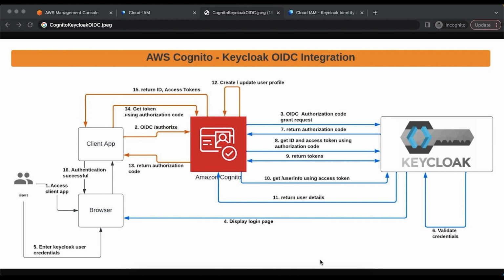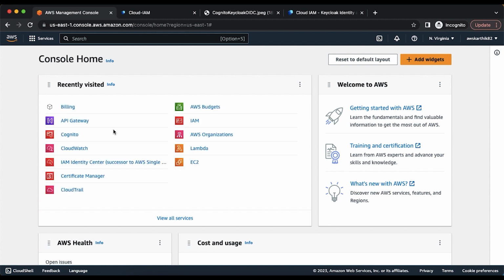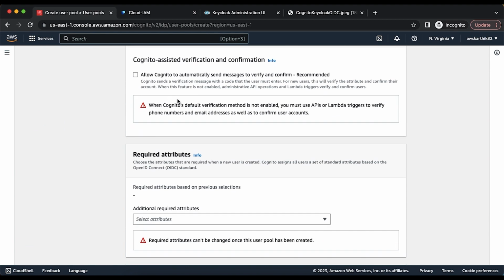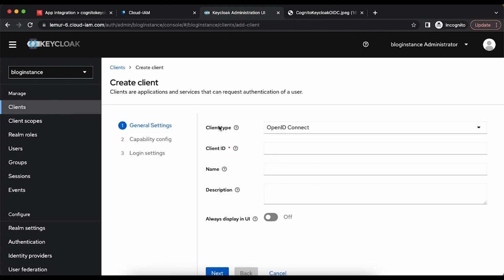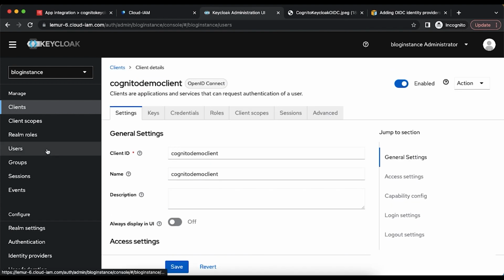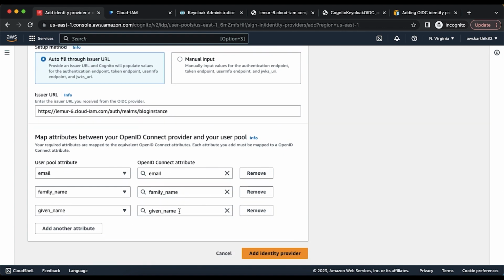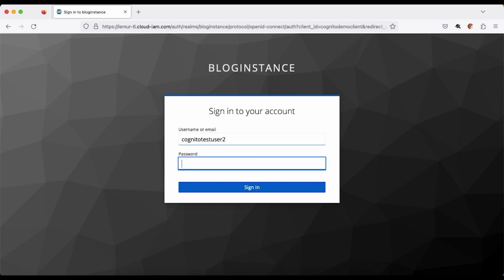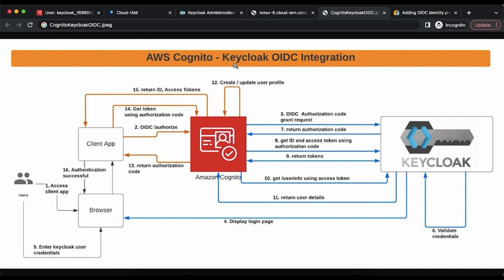How to add Keycloak as a OIDC Identity Provider in AWS Cognito?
This video explains the steps to add Keycloak as a OIDC Identity Provider in AWS Cognito.